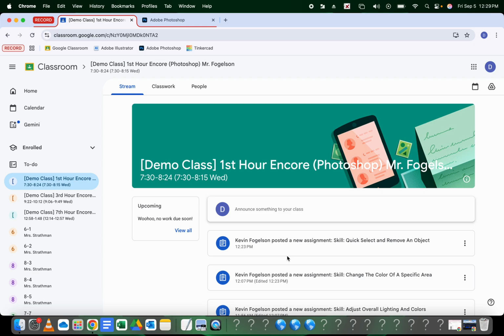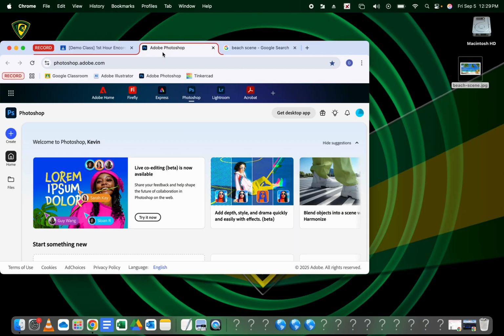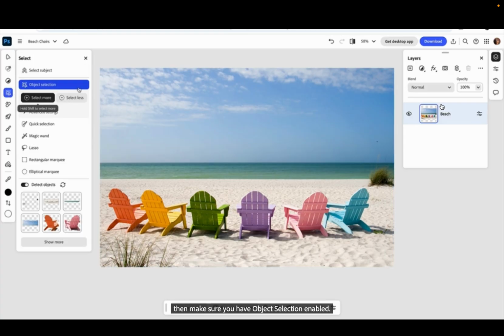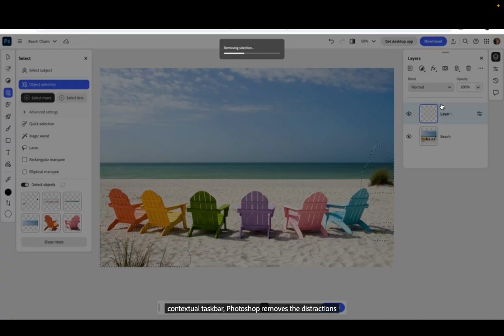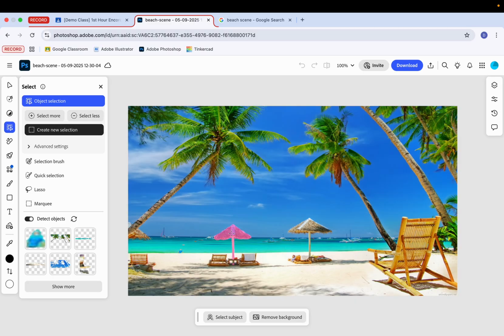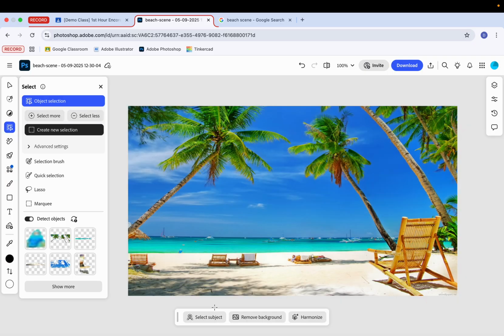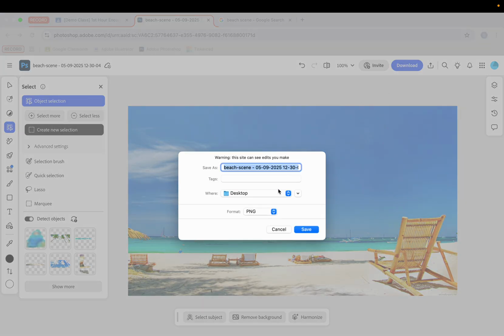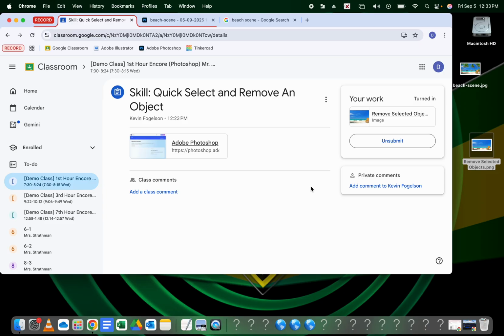Quick Select And Remove An Object